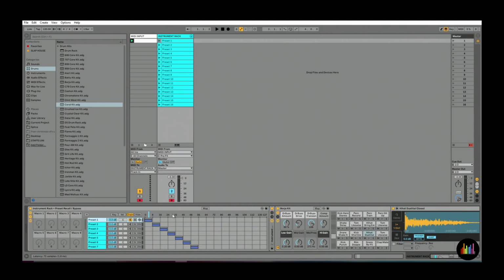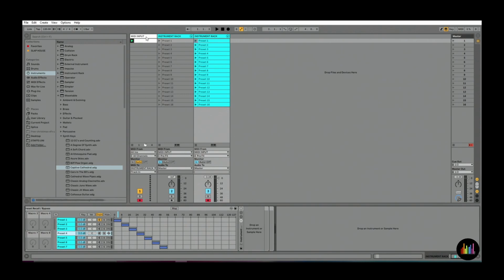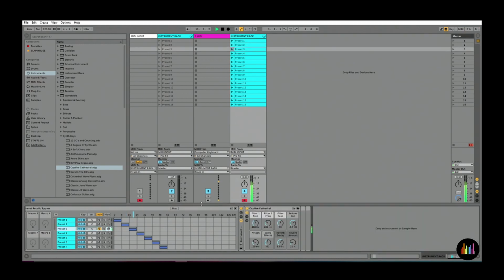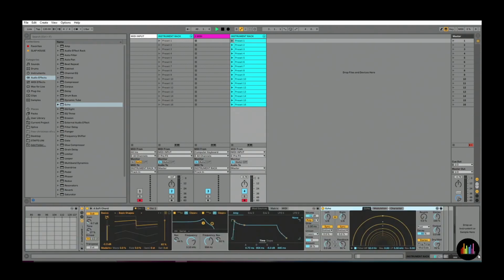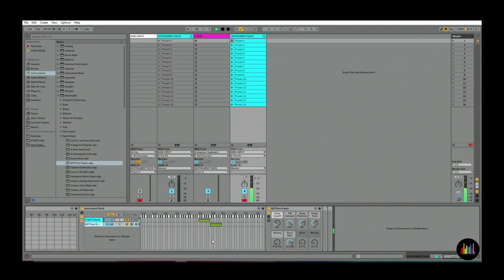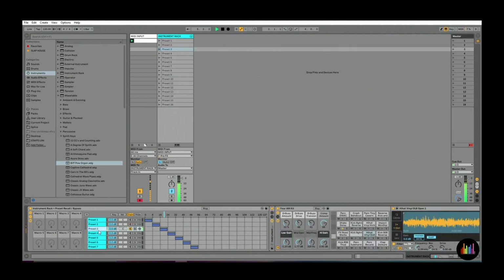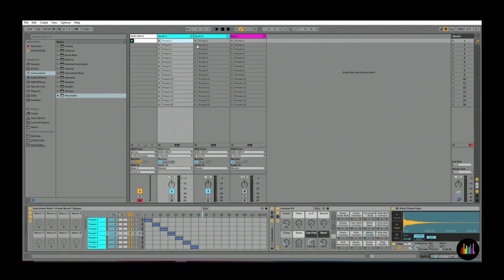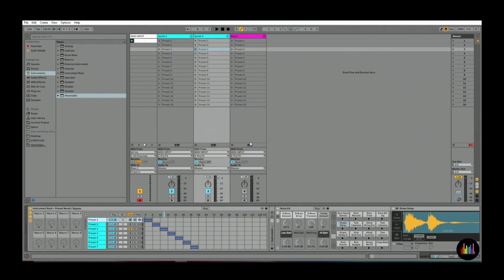MIDI Instrument Rack Preset Walk-Through - Ableton Live - [Josh Ableton Tutor]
After the success of the last walkthrough, I thought I would give you, the MIDI Instrument Preset Recall Live set too.
In this walkthrough, I explain how you can change instruments on the fly in a  live situation and for building a custom supercharge workflow template for when you're writing or producing too. This solution doesn't require having to programme or use any third party software like Max for Live or Clyphx Pro.
Which means you can drag your favourite instrument presets into the rack and it's plug and play!!!

If you want to learn more in-depth with Ableton and supercharge your Ableton game, check out